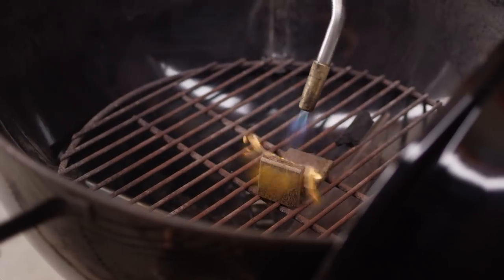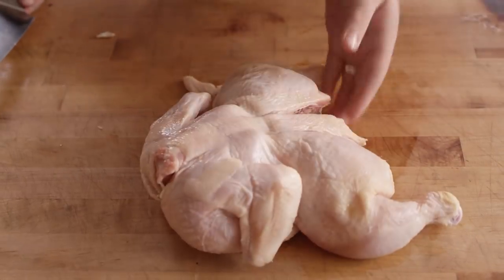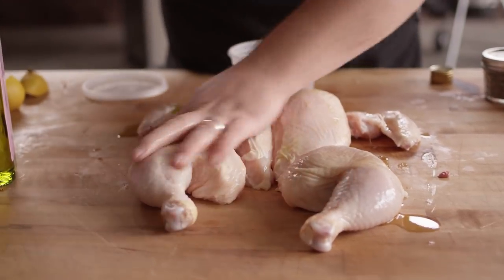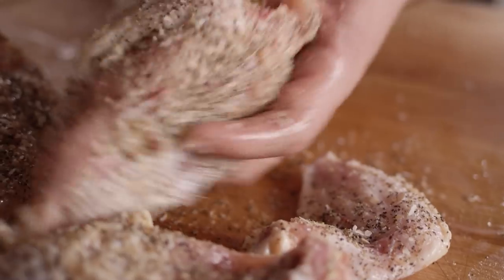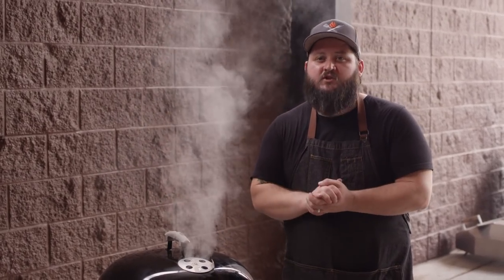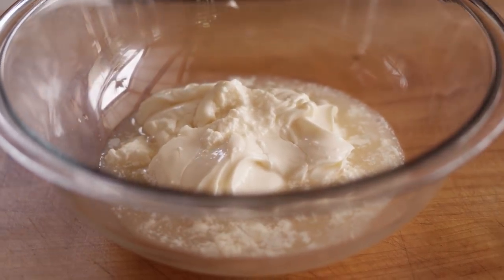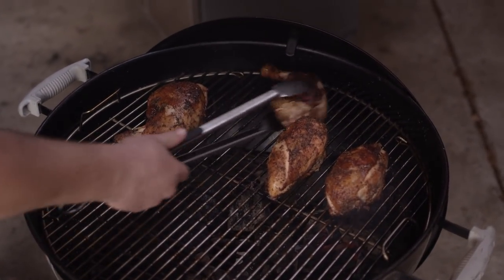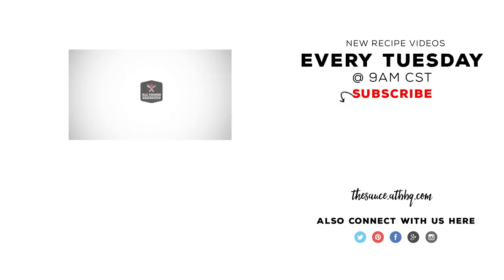Smoke-Roasted Chicken with Alabama White Sauce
Chef Tom cooks up a barbecue classic; Smoke-Roasted Chicken with Alabama White Sauce.